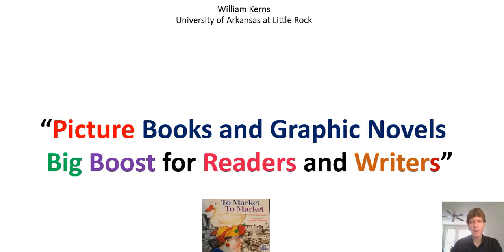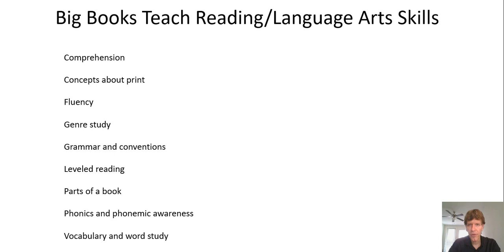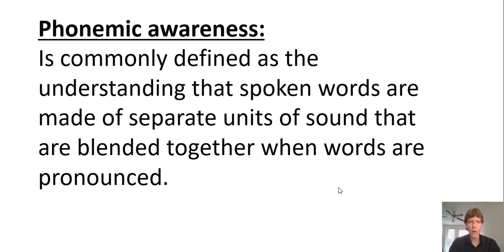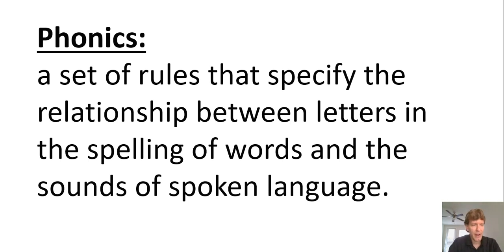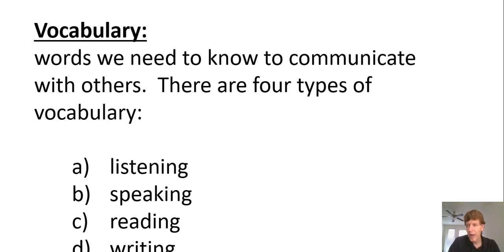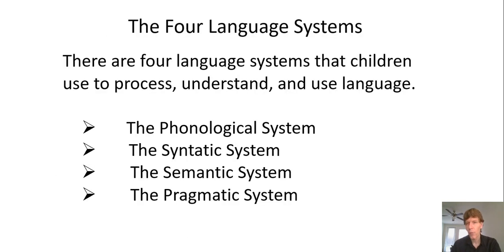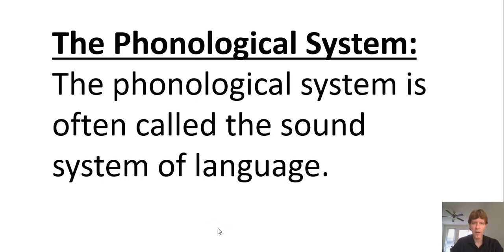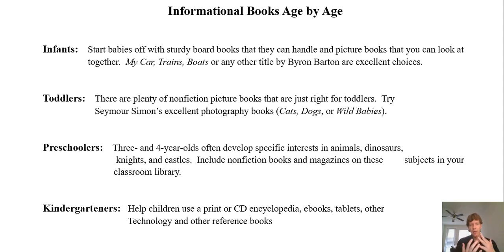Picture books and graphic novels